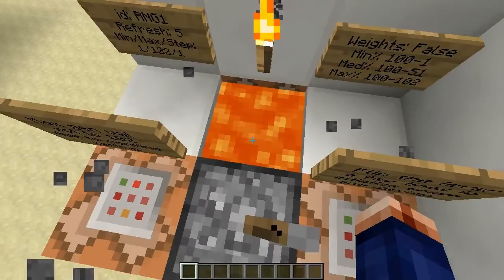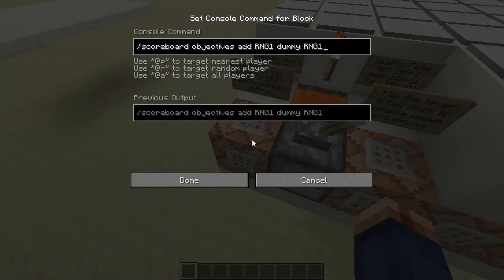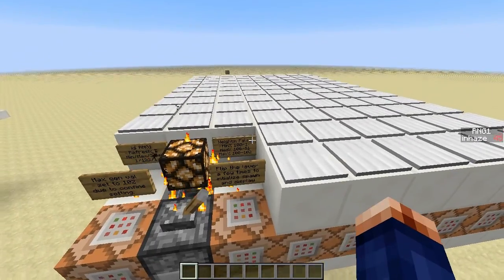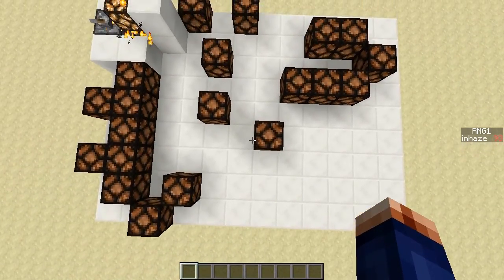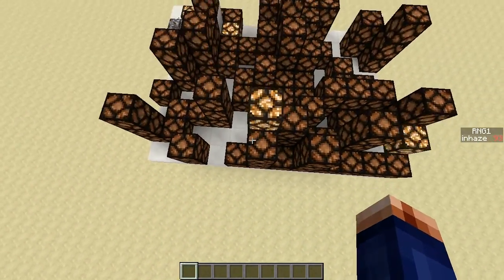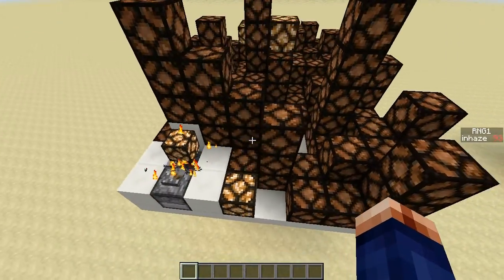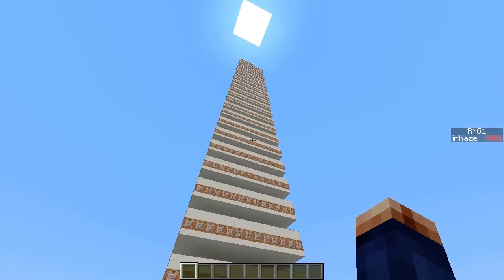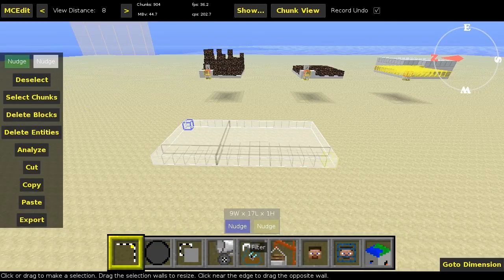Minecraft - RNG Builder [MCEdit Filter]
In this video I show you how to use my newest MCEdit filter that will help create RNG machines that can be easily integrated into any redstone device.